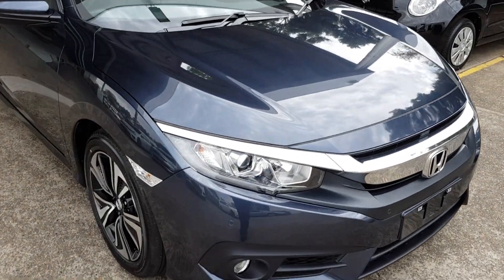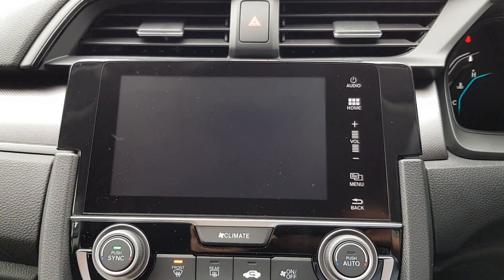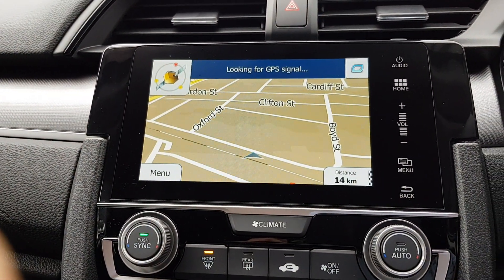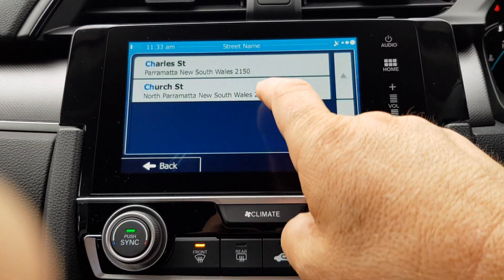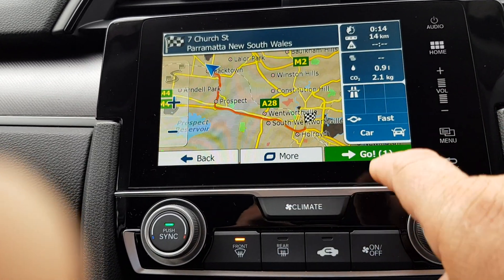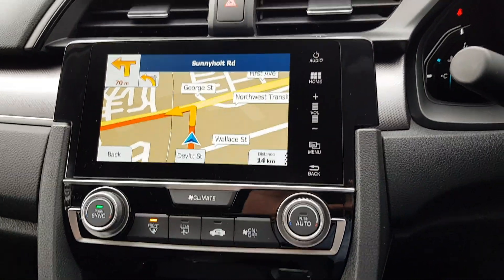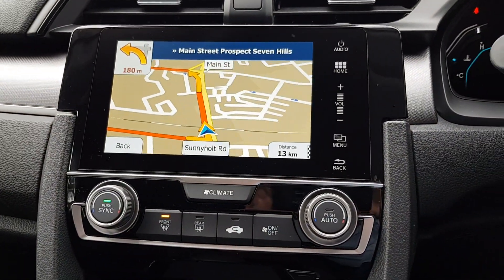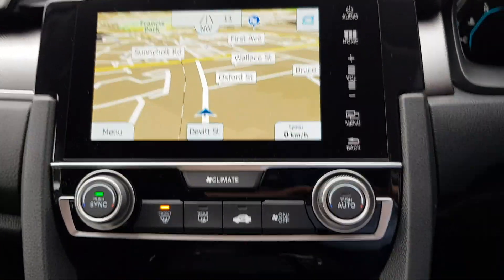2018 honda civic vti-l indash gps navigation system 😎